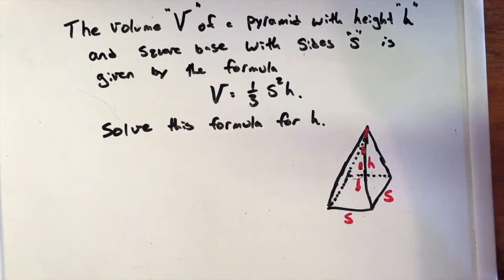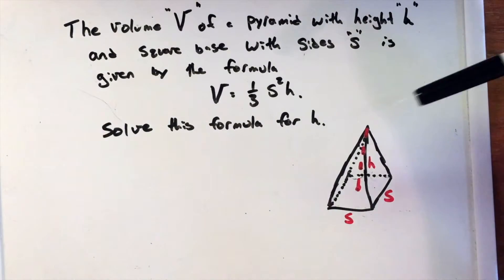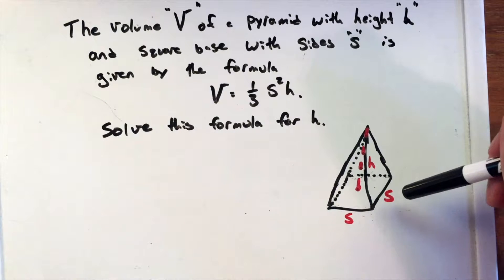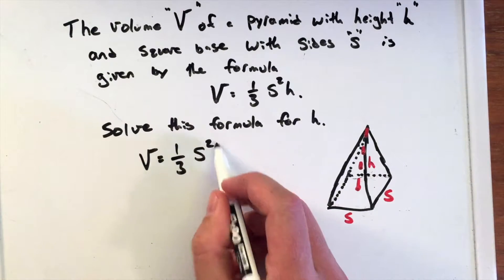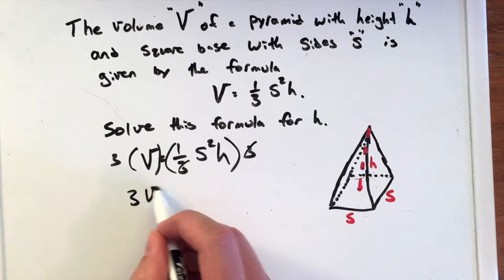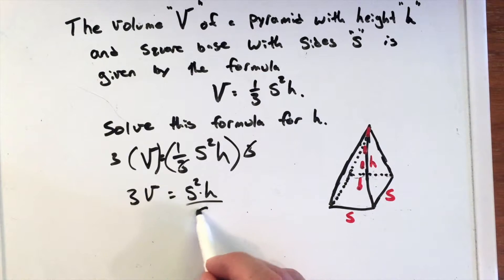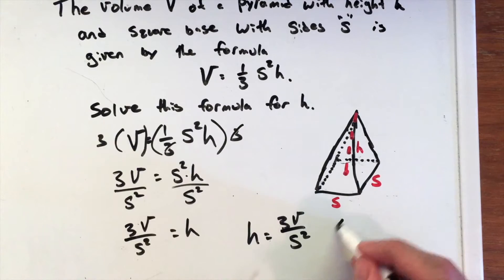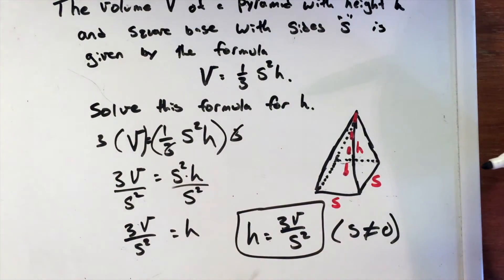Isolating a Variable - Volume of a Pyramid - Part 1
Vine: MinuteMath
TeachersPayTeachers: MinuteMath